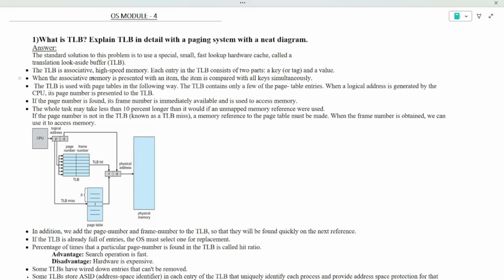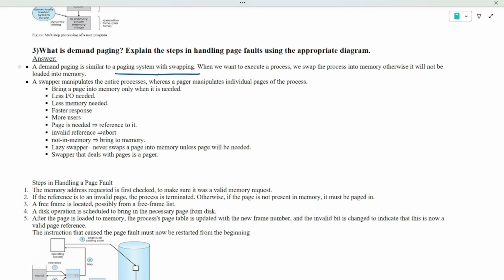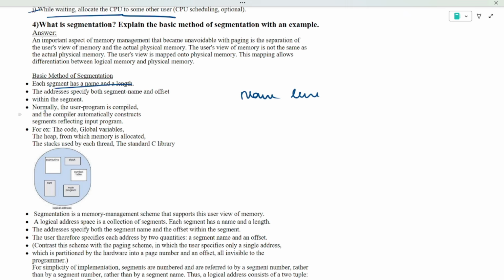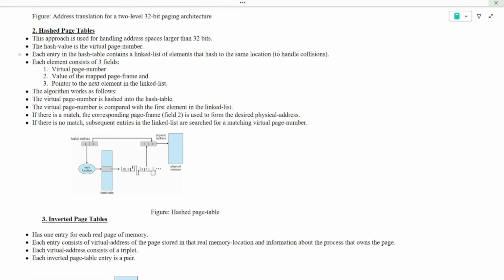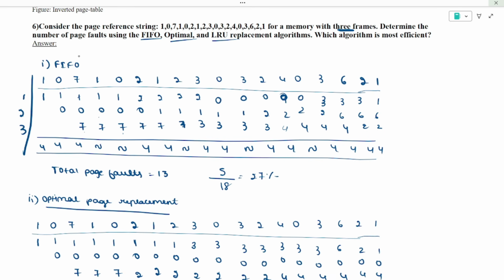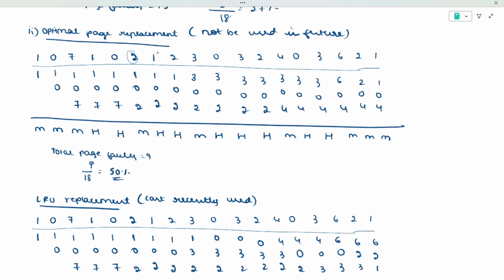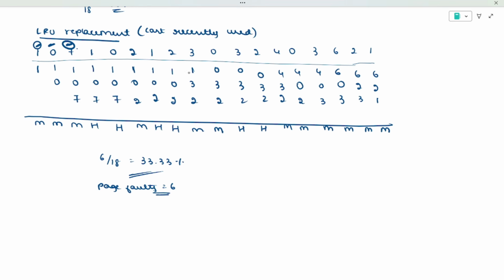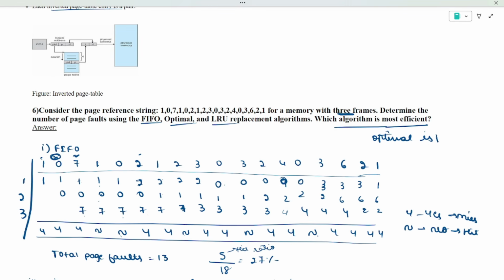“VTU BCS303 OS Module 4–Score 75+ Marks with Ease! NUMERICALS✅” PDF check description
🌟 VTU 3rd SEM BCS303 – Operating Systems | Module 4🌟

What’s Inside:
✅ Complete Module 4 covered and numericals
✅ Tips to score 75+ marks
✅ All important questions included

PDF notes available on Instagram: @sporifii_learn